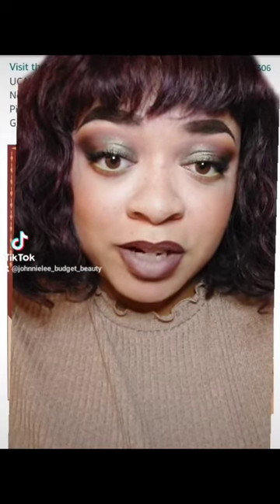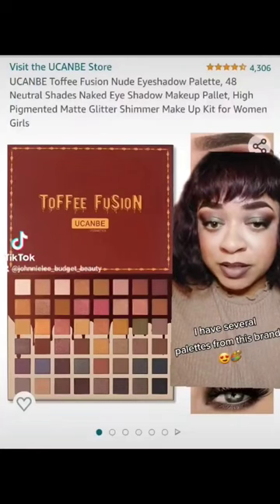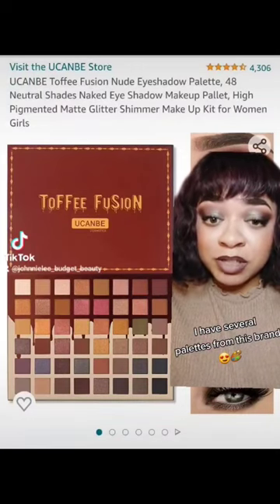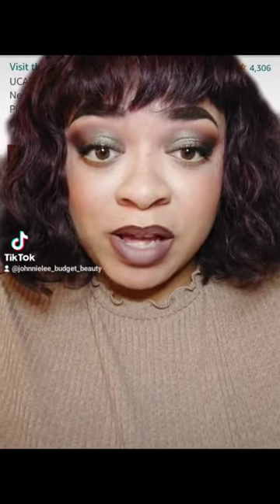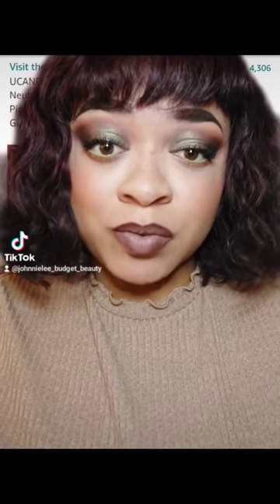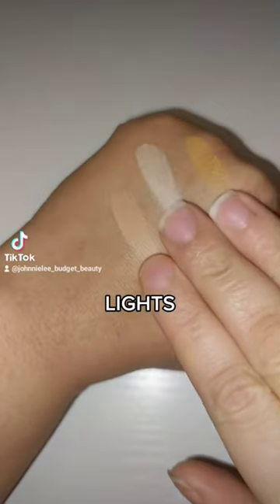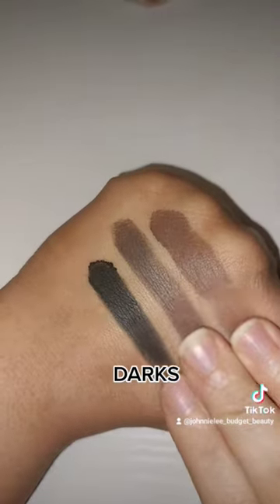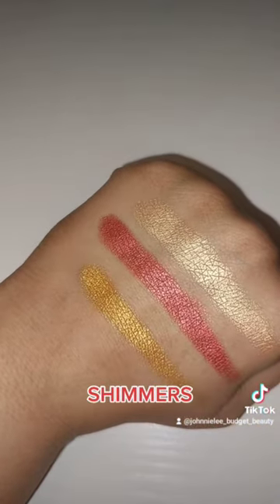UCANBE Eyeshadow from Amazon